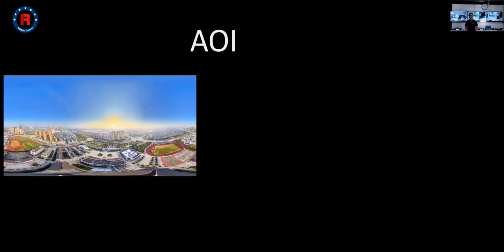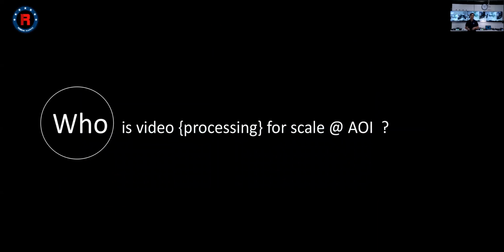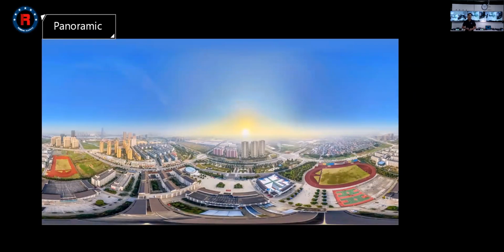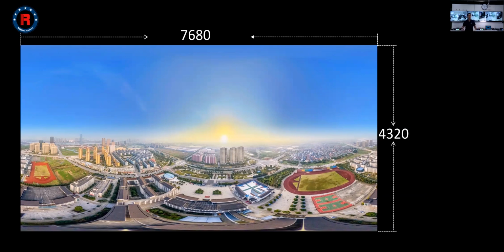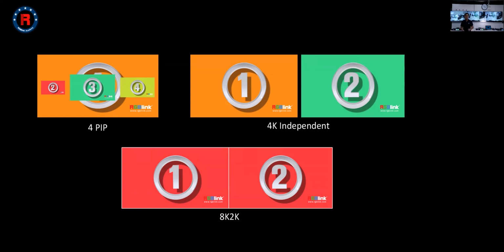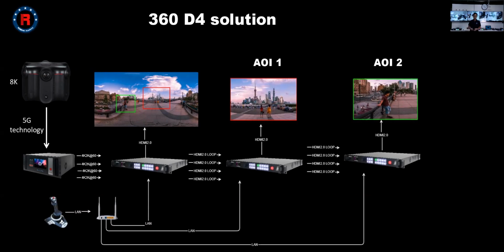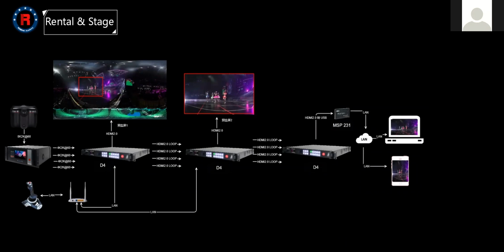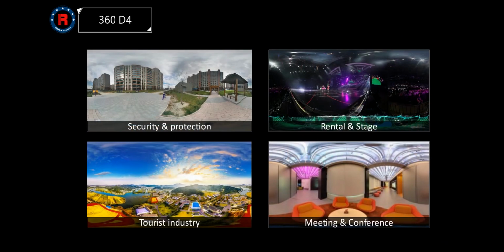360 Solution Pack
Go in depth with the new AOI feature in the D4 for cascading multiple devices with dynamic PTZ controls, enabling users to take advantage of signals up to 8K including from 360 cameras.